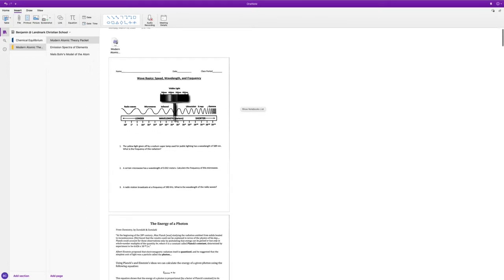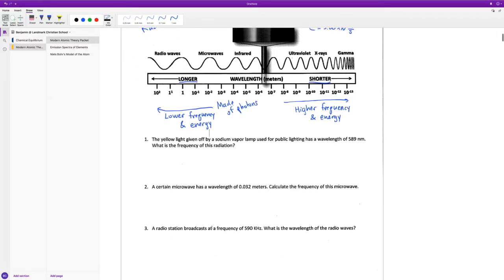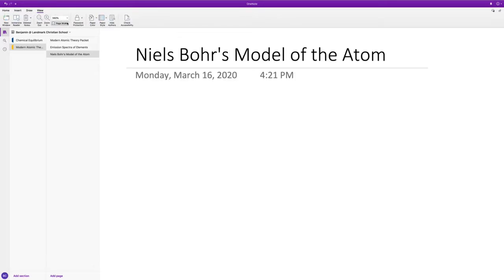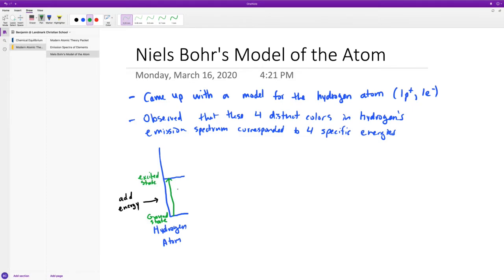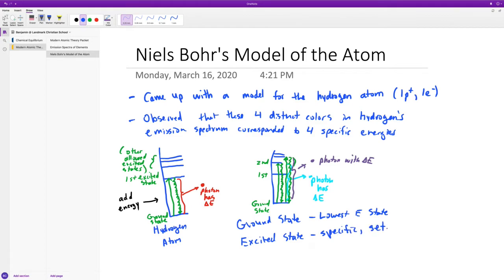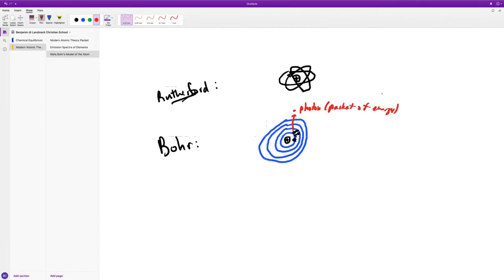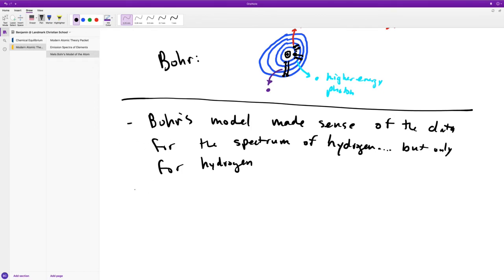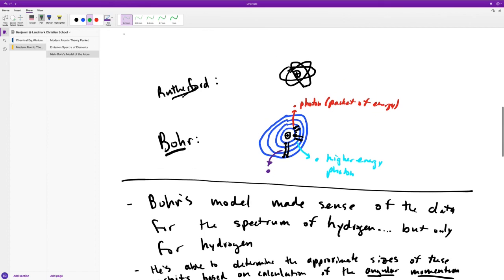Atomic Emission Spectra and the Bohr Model of the Atom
When a particular element is energized, say with heat or electricity, it glows with very distinctive colors. This is apparent when the light emitted is passed through a prism. Niels Bohr, a physicist in the 1920s, theorized that the electrons within atoms orbit the nucleus in specific, "allowed" orbits. When a atom absorbs energy, an electron can be promoted to a higher-energy orbit. But when the electron falls back down to a lower energy orbit, energy is released in the form of a photon - a little packet of energy. If the electron falls a short distance, the photon emitted will be a low-energy photon; if it falls from a greater distance, the photon that's emitted will have more energy. In this way, Bohr was able to explain the presence of distinct colors of light in the emission spectra of the elements. His model worked perfectly well for hydrogen, the simplest of the elements; but he could not account for the complexity in the spectra of the other elements.